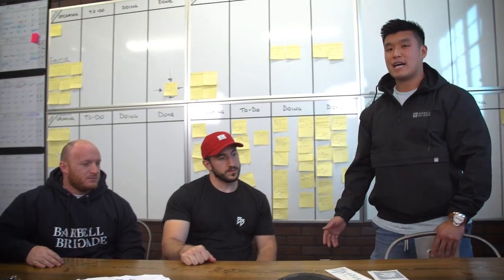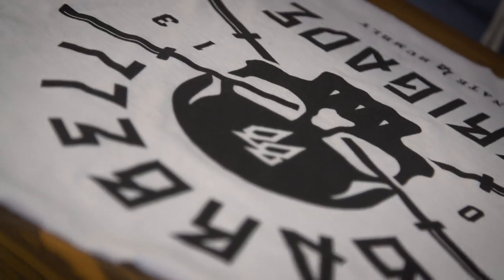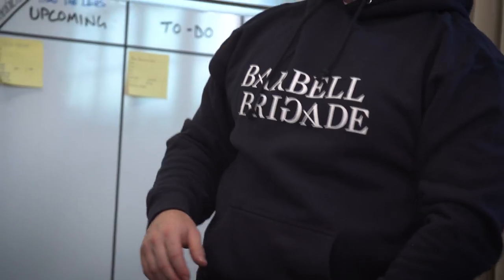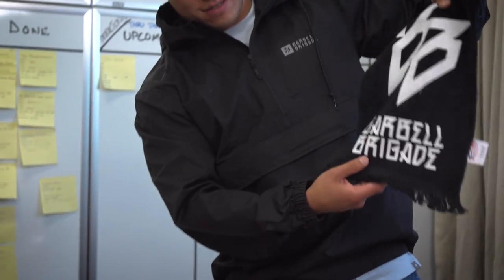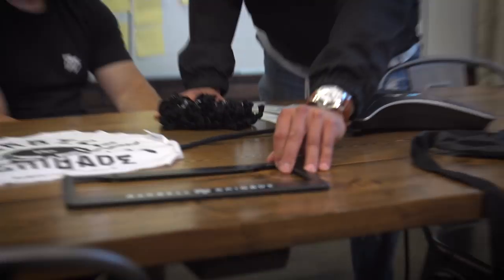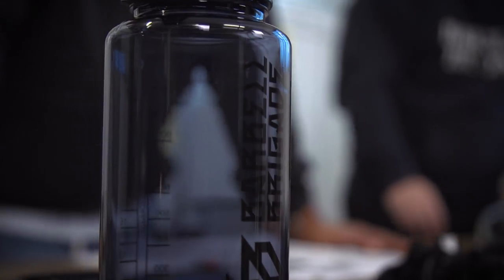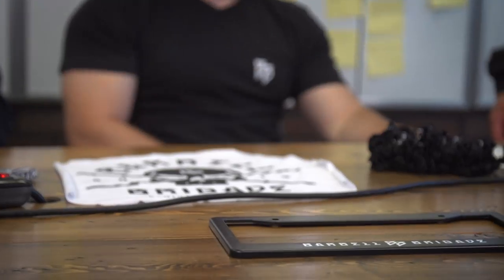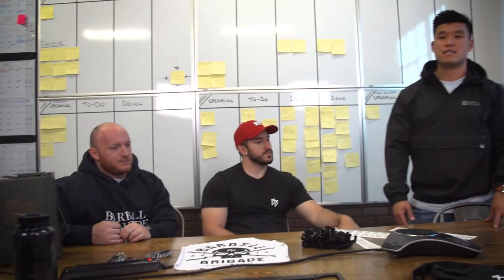THE NEW WORLD OF BARBELL BRIGADE ft. BRYCE LEWIS & SILENT MIKE : CEO's Corner (Episode 4)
CEO's CORNER
Bart Kwan

DIRECTED & EDITED BY:
Evan Chan

LIFT WITH US:
Barbell Brigade
646 Gibbons St